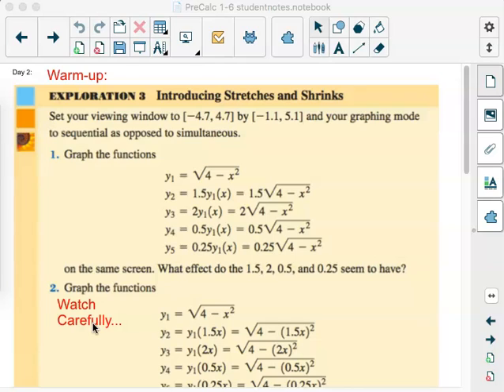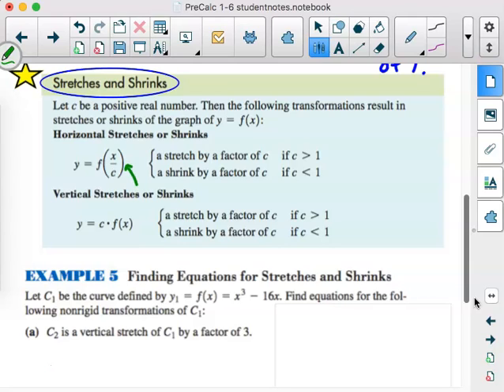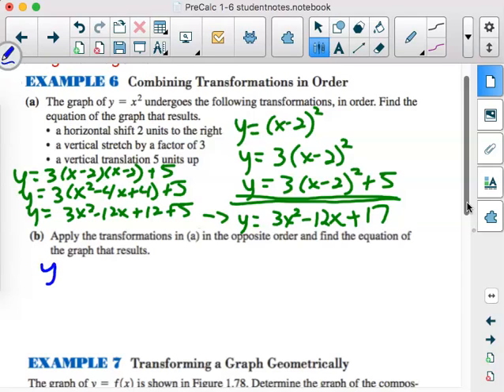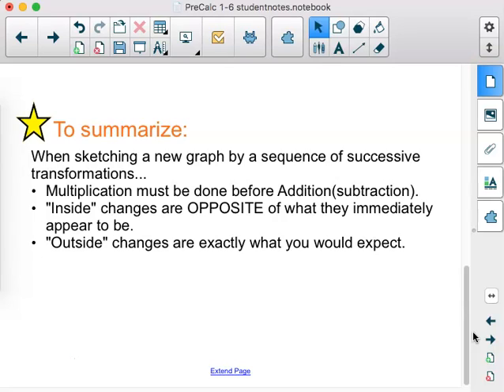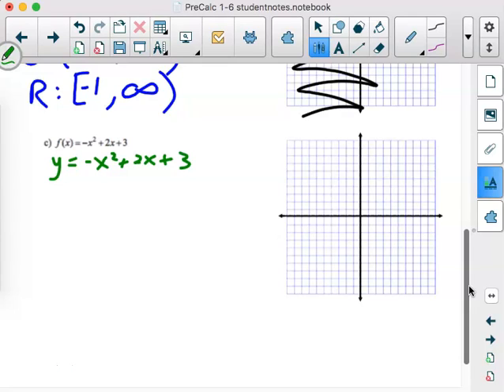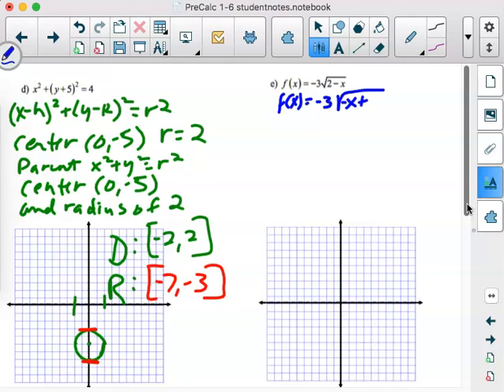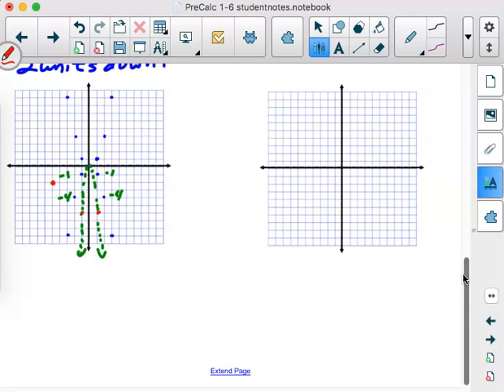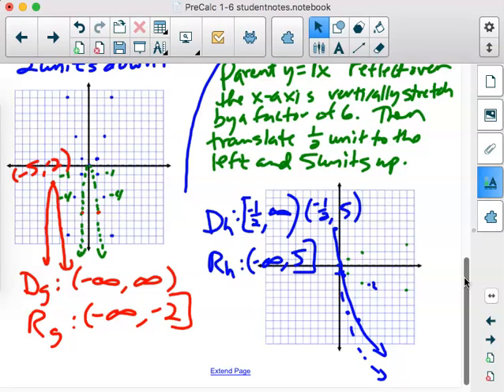Pre-Calculus Section 1-6 Day 2, Nov 2, 2020